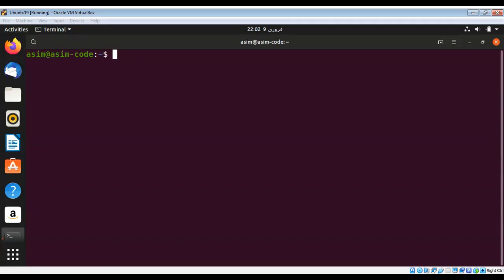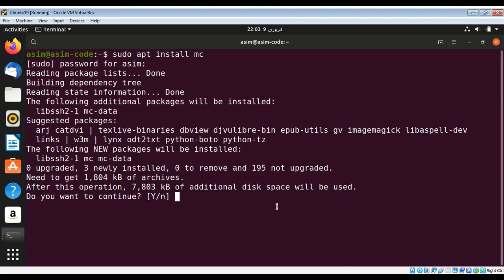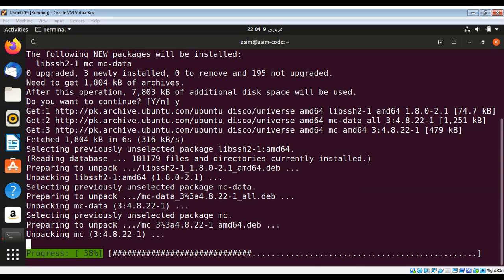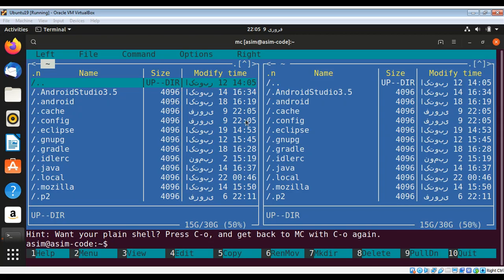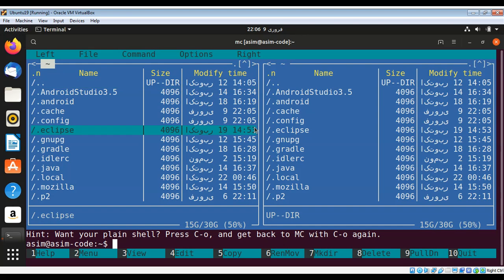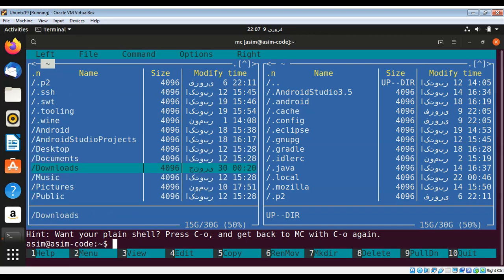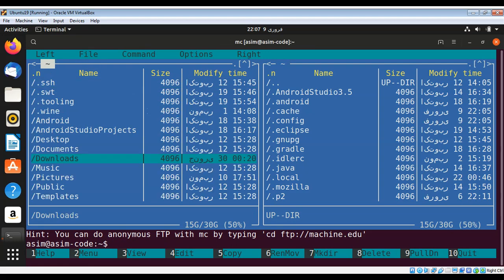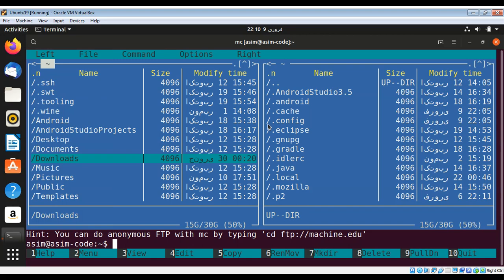How to install and use Midnight Commander Text mode file manager on Ubuntu Linux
In this video we will learn how to install and use use Midnight Commander Text mode file manager on Ubuntu Linux.